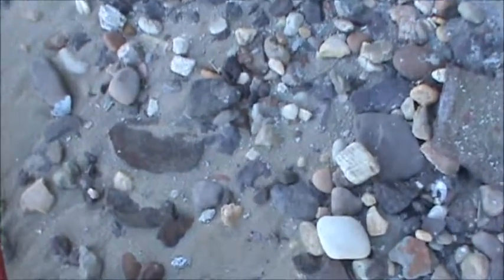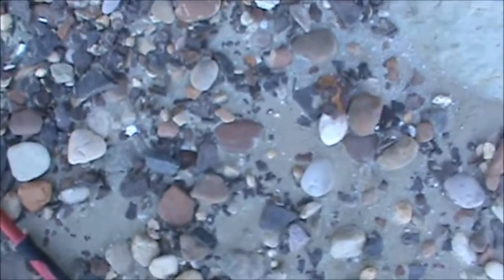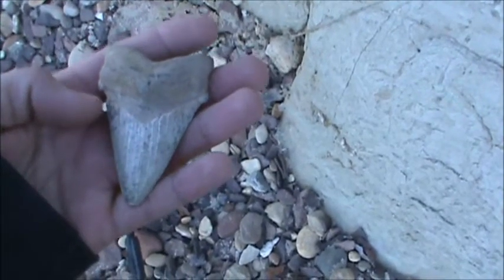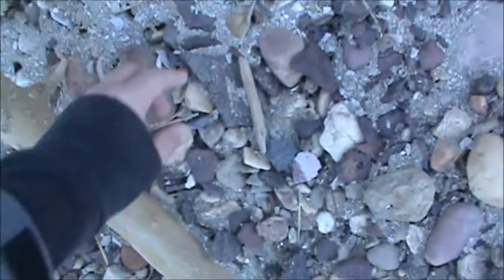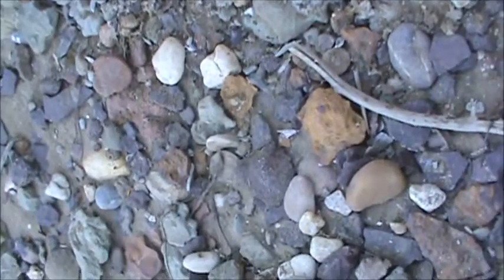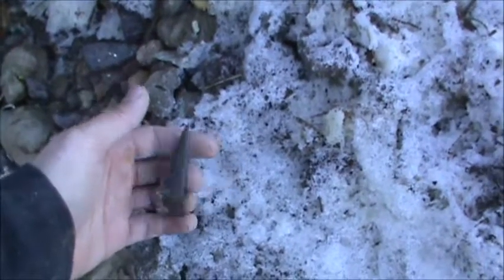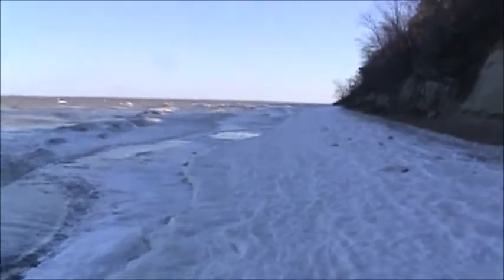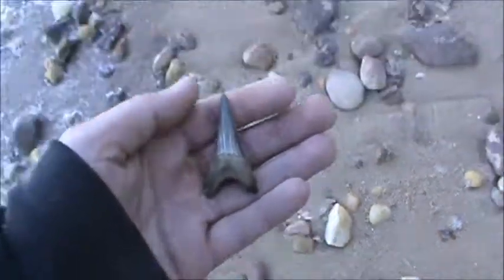Collecting shark teeth January 09 2011, Megs & Makos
Out doing some fossil shark tooth collecting.  Found some nice mako teeth as well as  some megalodon teeth on the frozen beach